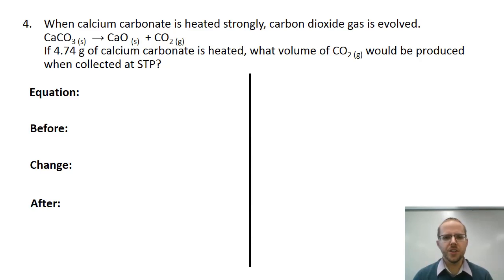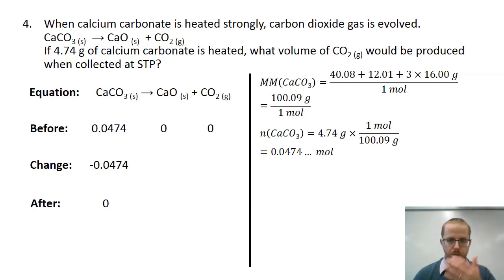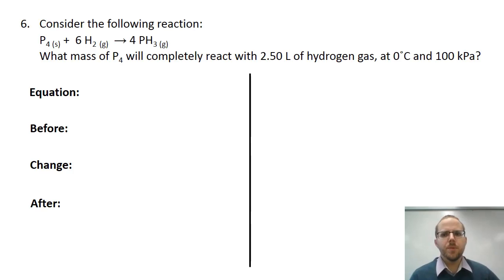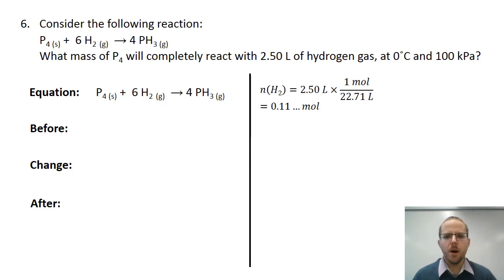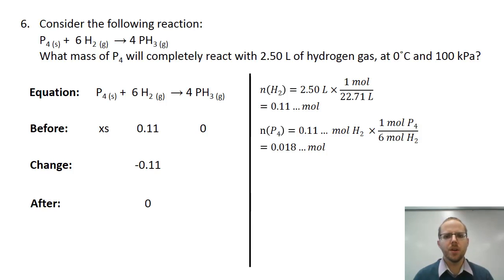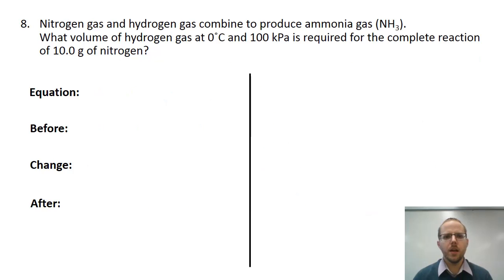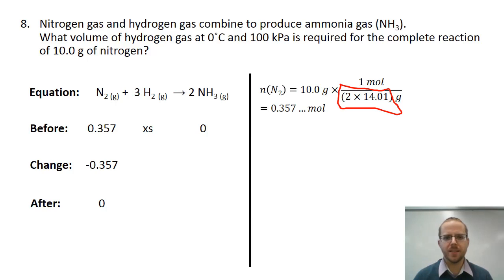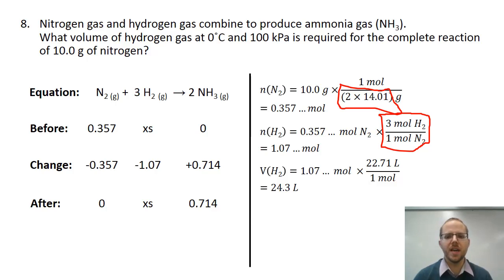Molar Volume of a Gas - Practice Calculations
In this episode of Keipert Labs, we go through how to perform calculations involving the molar volume of a gas. We'll work through some practice examples at STP, showing how to convert between moles and volume in stoichiometry calculations. Tune in to find out more!